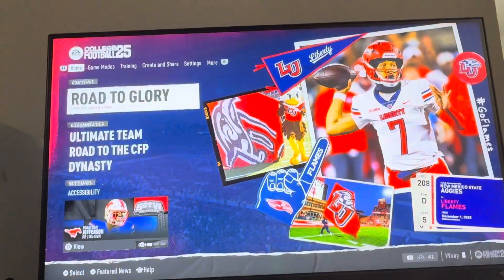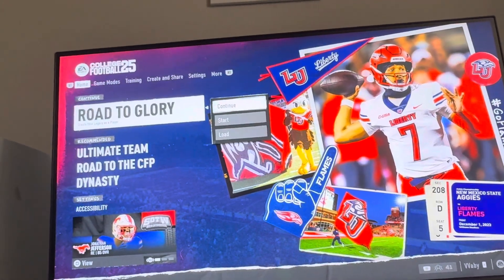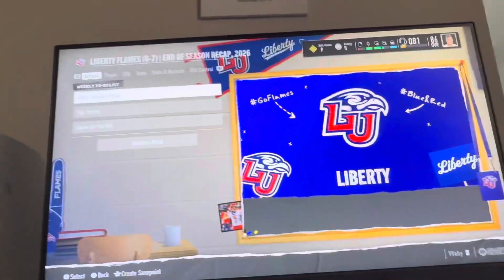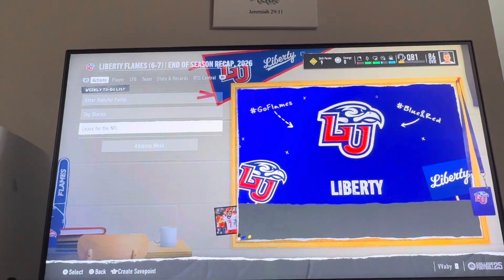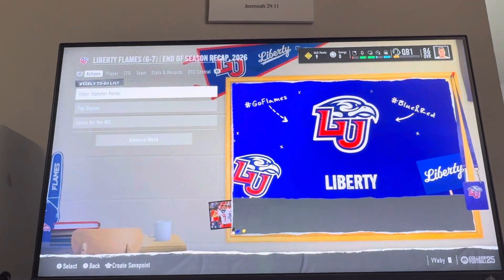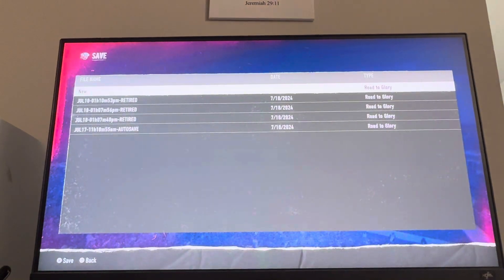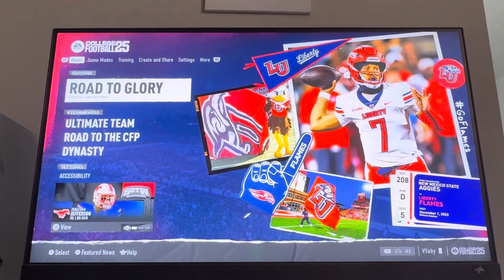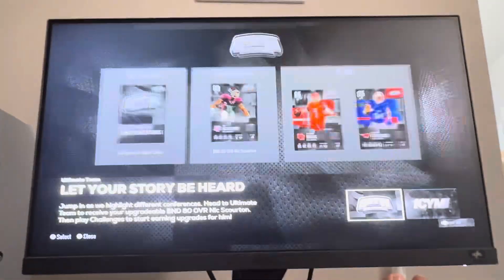College Football 25: How to Retire Player From College Football in Road to Glory Tutorial!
College Football 25: How to Retire Player From College Football Tutorial! (PS5 & Xbox Series X/S)